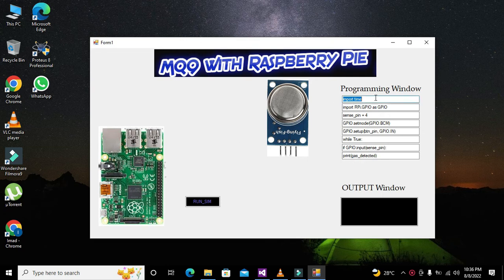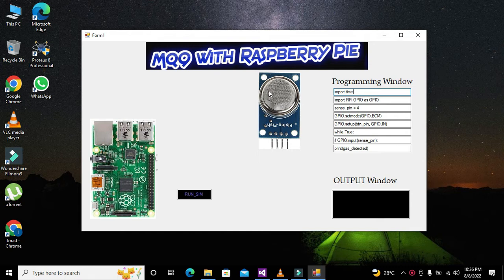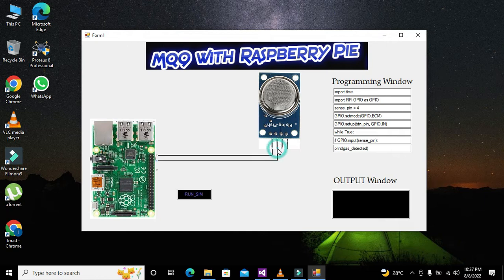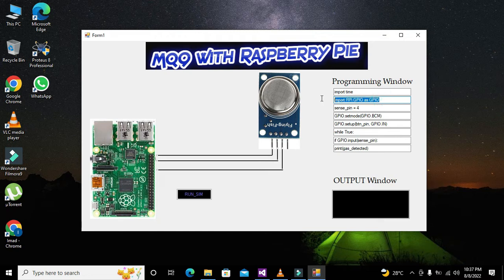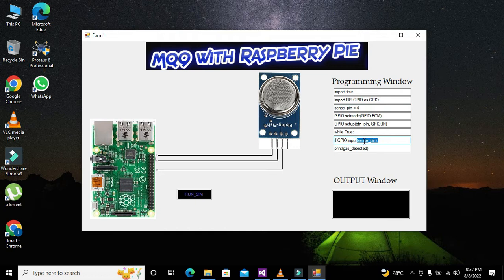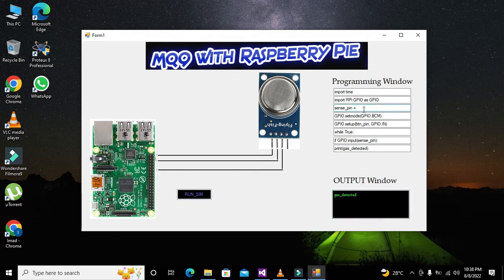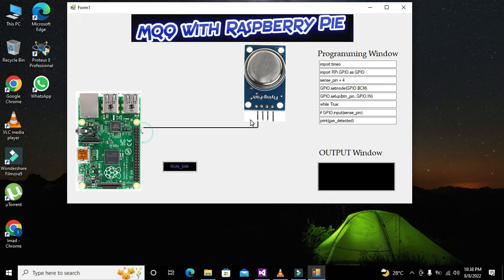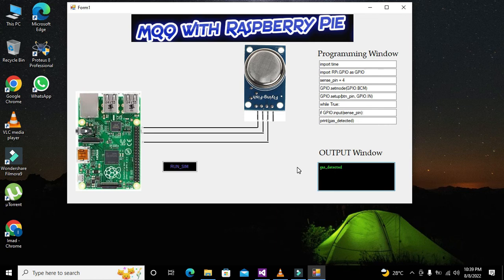simulation of gas sensor with raspberry pi board | mq9 simulation with raspberry pi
1. how to simulate gas sensor with raspberry pi board.
2. Simulation of mq9 sensor with raspberry pi board.
3. simulation of gas sensor detector circuit with raspberry pi.

For downloading dummy simulator